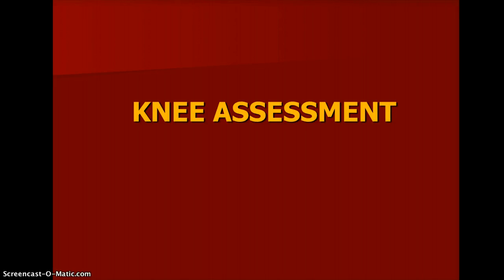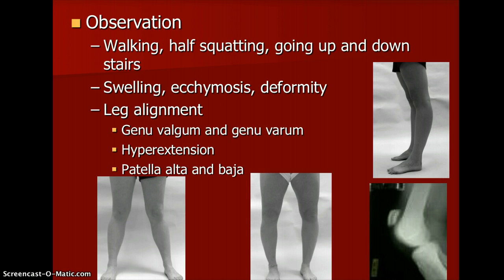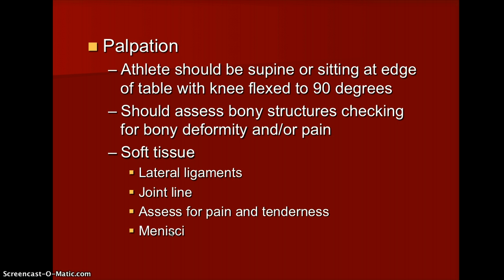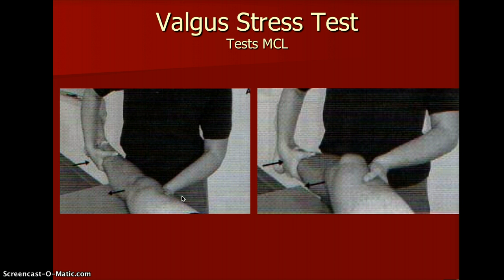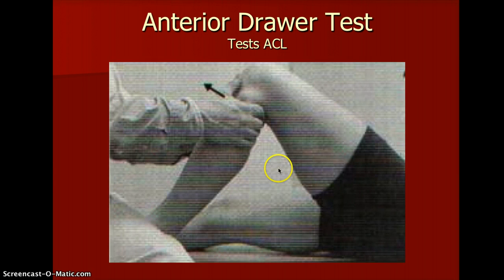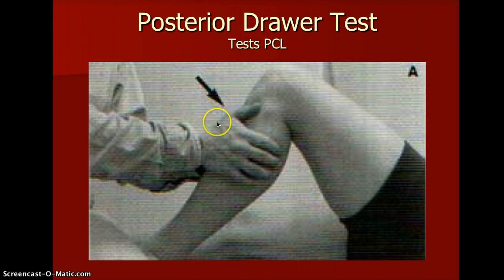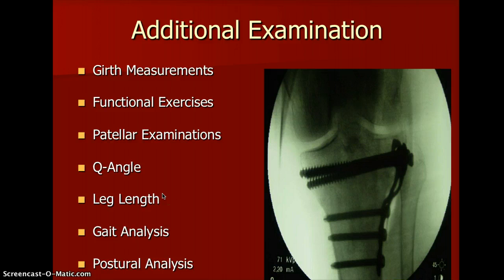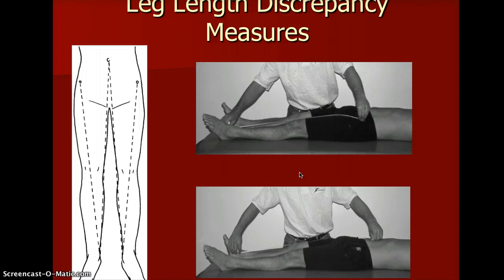The Knee Pt.2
Knee powerpoint